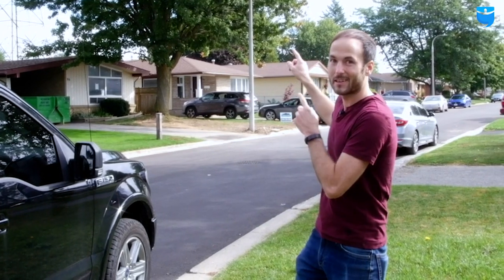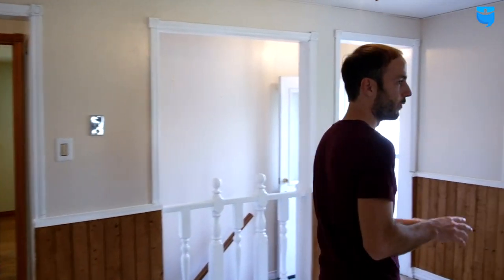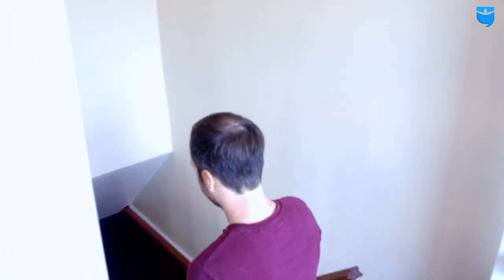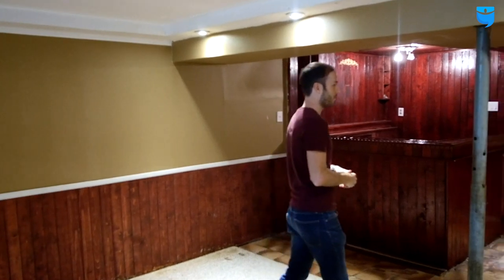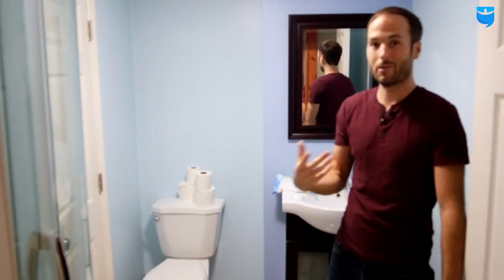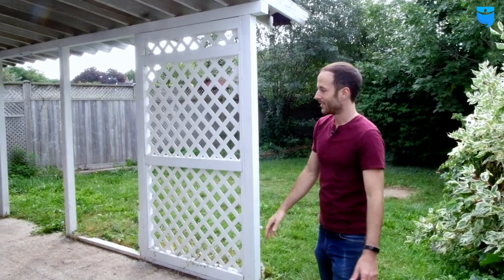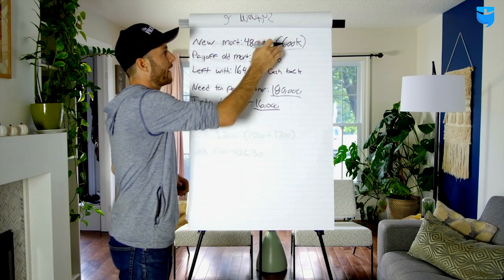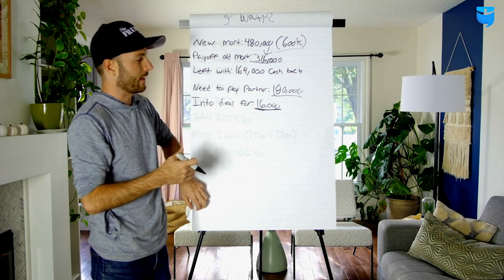Duplex Investment Property Conversion Walkthrough & Financial Breakdown (Before Renovations)!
In this video, real estate investor Mat Piche, AKA the Fruitful Investor, takes us on a property walkthrough of his investment property - a  single family home that he'll be converting into a duplex!

This is an awesome deal and real estate investment strategy that you are going to love!

Follow us @biggerpockets
Follow Mat @MatPiche